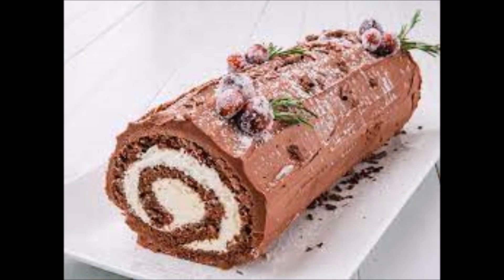Wicca What Is Yule and how to celebrate it? last part